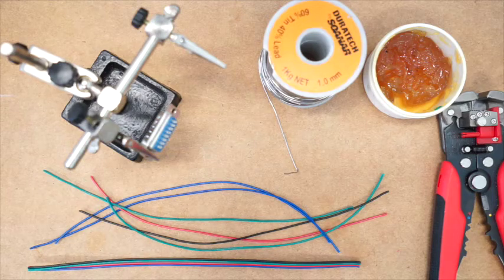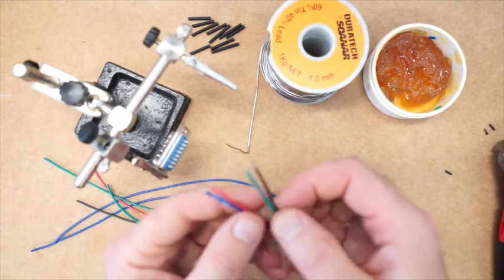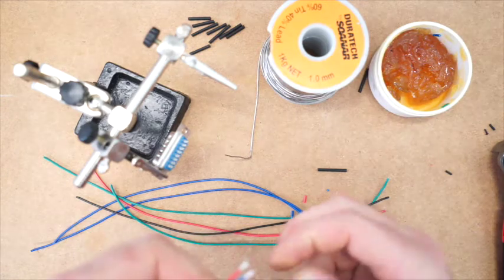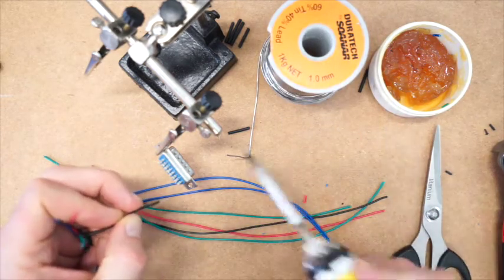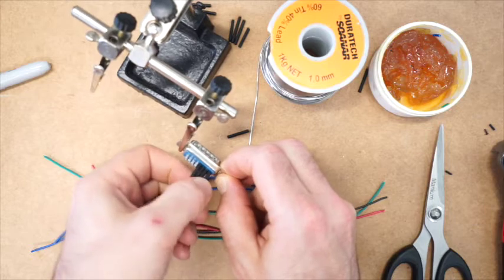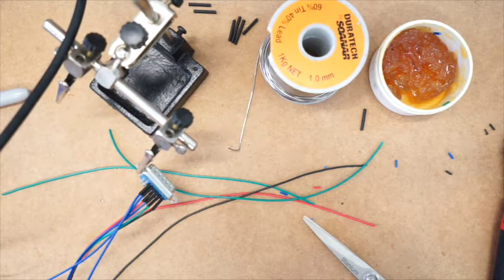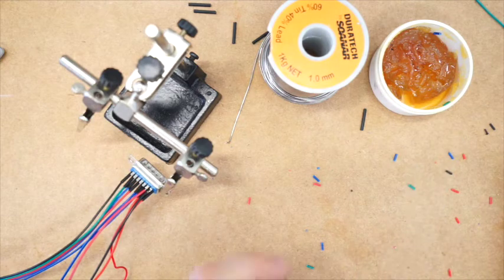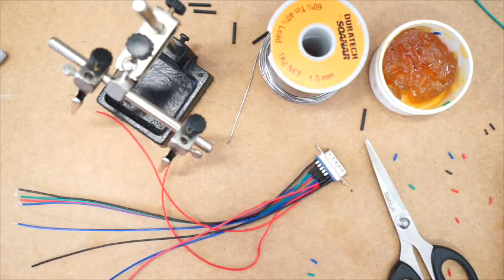18c MADA 3DP Electricals Extruder to Ramps